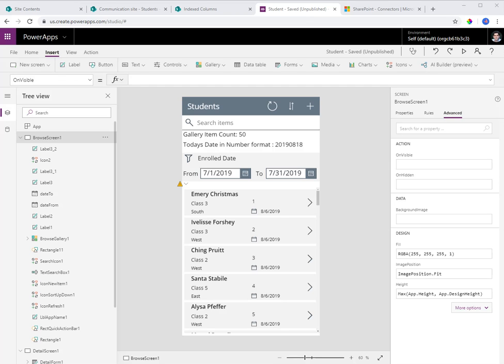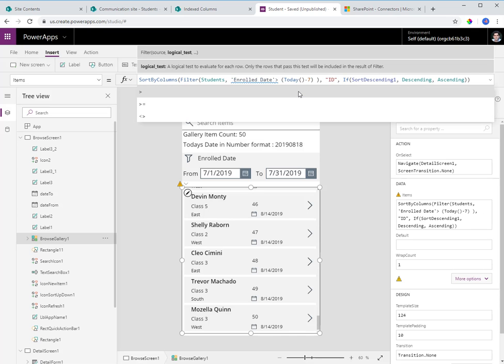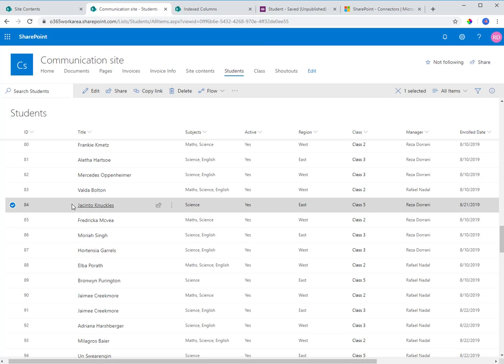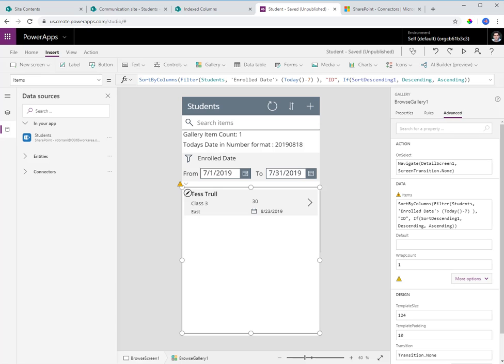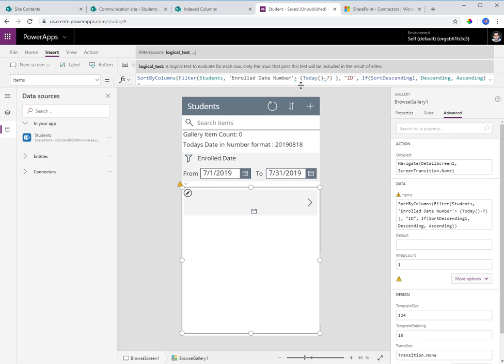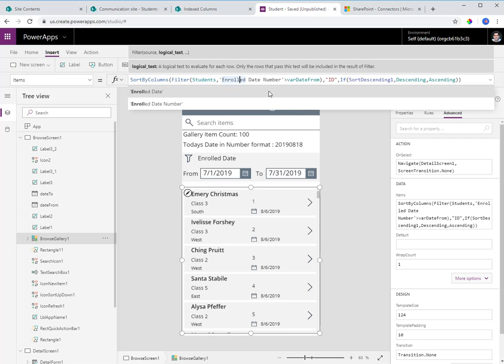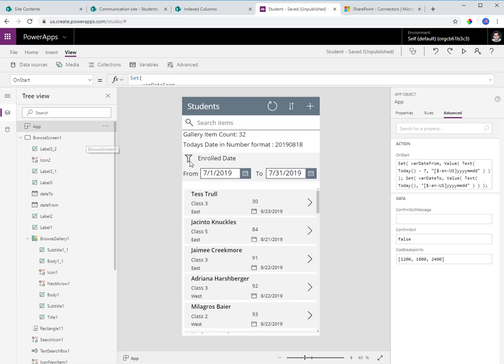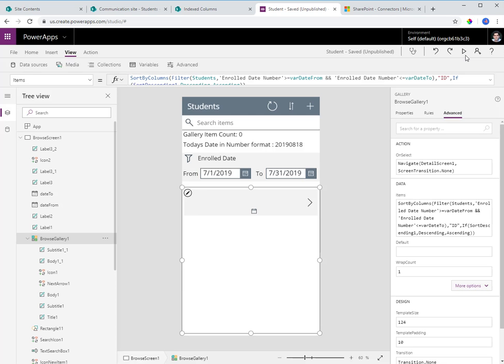PowerApps filter gallery by Date Time column and delegation (Part 2)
In this video on PowerApps filter gallery by Date Time column and delegation (Part 2) we will walk through the concept of Delegation in PowerApps with respect to SharePoint Date Time column.

*** Please note Date columns are delegable with SharePoint but DateTime columns are not.